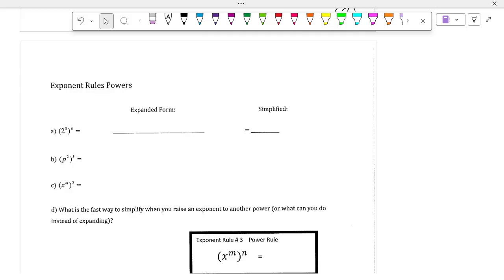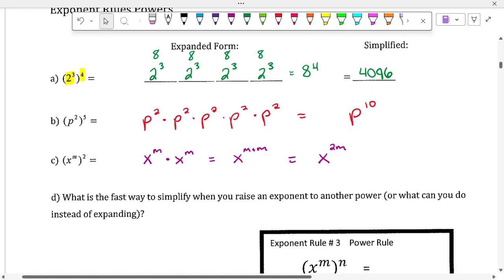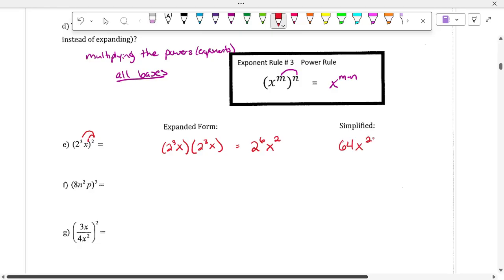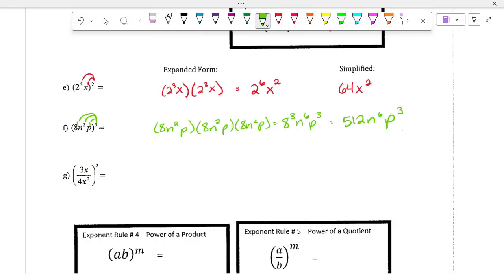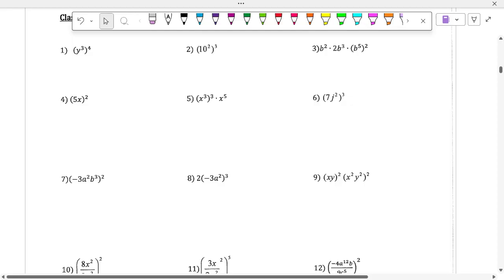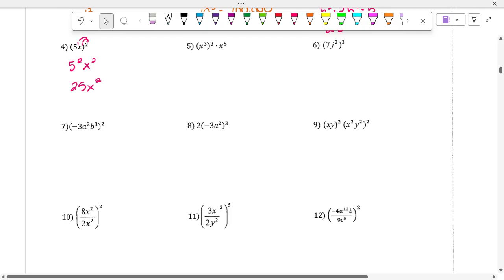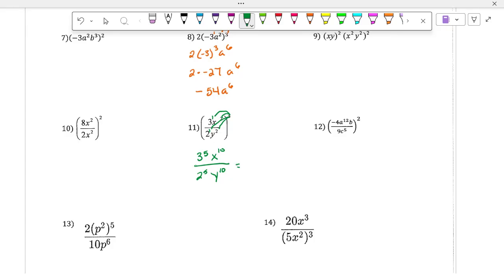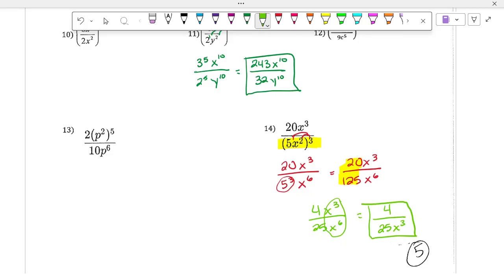5.1 Lesson Part 2 H Math 2 F25